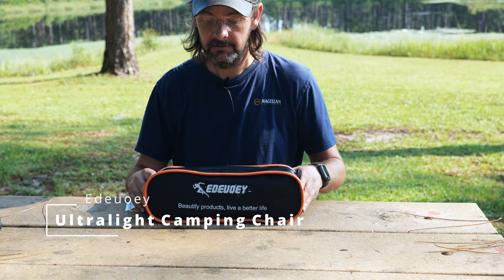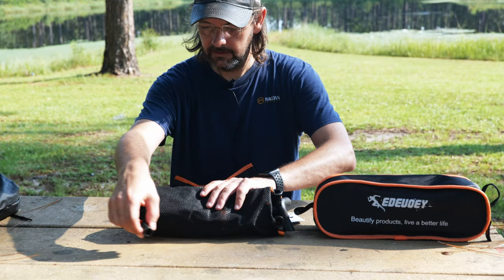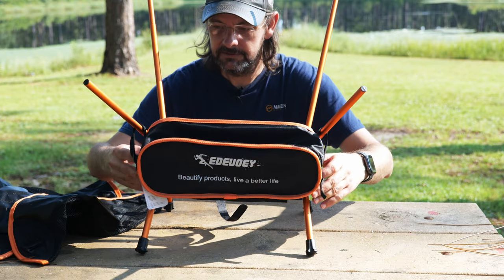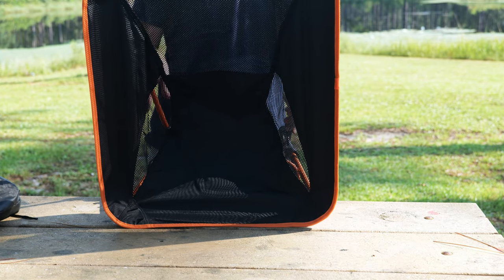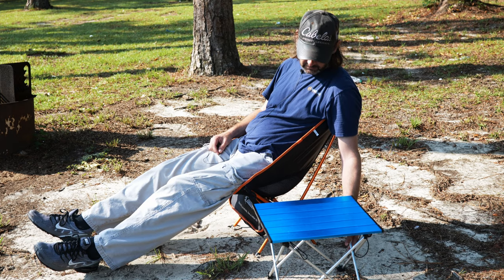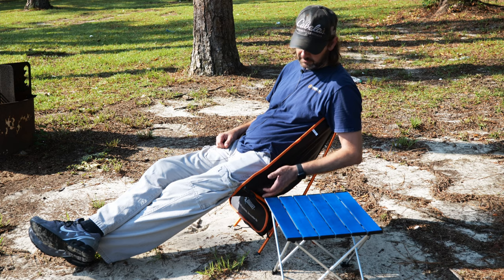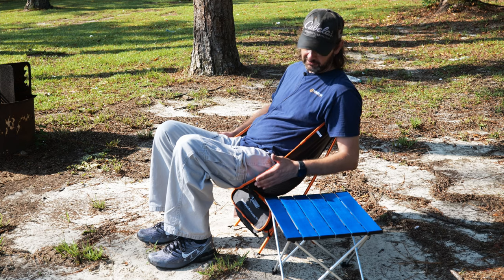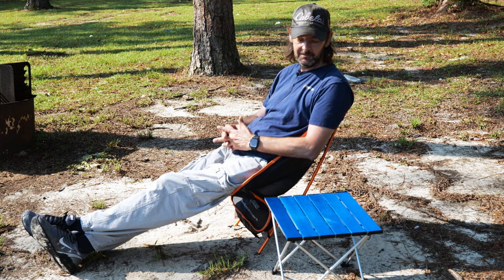Edeuoey Ultralight Folding Camping Chair | Backpacking | Hiking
Edeuoey sent me their ultralight camping chair to review.  It's compact when it it's case.  The case has multiple mount points for securing it to the outside of a backpack.  The weight is reasonable at 2 lbs.  It's quick to setup and pack up.  This is a much better option that what I was considering before which was a small pad or something similar, but I would much rather have the chair with me which is much more comfortable than a small pad on the ground.

Edeuoey Ultralight Camping Table (Amazon US/UK/DE)
Edeuoey Ultralight Folding Camping Chair (Amazon US/UK/DE)
Optimus Crux Weekend HE Cook System (Paid Link)
GSI Infinity Backpacker Mug (Paid Link)
ESPRO P0 Ultralight French Press (Paid Link)
Shimoda Action X70 Starter Kit with X-Large DV Core Unit (Paid Link)

Eureka! Solitaire AL Tent (Amazon)
Eureka! Solitaire Footprint (Amazon)
Nemo Aurora 2P Ultralight Tent (Amazon)
Nemo Aurora 2P Pawprint (Amazon)
ALPS Mountaineering Lynx 1-Person Tent (Amazon)
Kelty Late Start 2-Person Tent (Paid Link)
Shimoda Action X70 (Paid Link)
Shimoda 4-Panel Wrap (Paid Link)
Mountain Smith Apex 80 (Amazon)
Katadyn BeFree 0.6 Liter Microfilter Bottle (Paid Link)
Katadyn BeFree 1 Liter Microfilter Bottle (Paid Link)
Katadyn BeFree 3L Hanging Water Filtration System (Paid Link)
Katadyn BeFree EZ-Clean Membrane Water Filter Cartridge (Paid Link)

camping tent camping accessories backpacking hiking gear outdoors hiking the camping experience camping gear backpacking gear hiking essentials camping essentials camp cooking equipment ultralight gear camping gear review camping stove camping gadgets camping chair ultralight chair ultralight table camping table